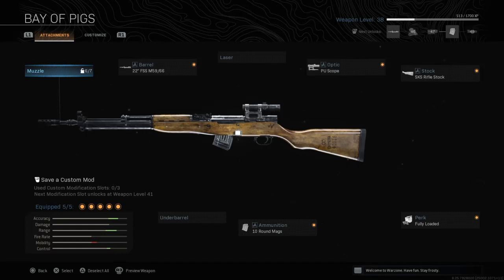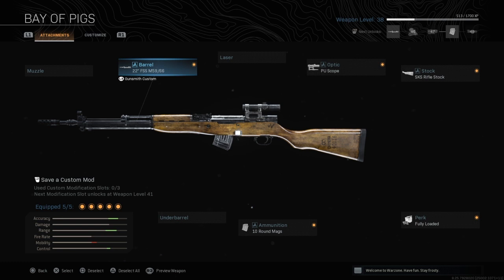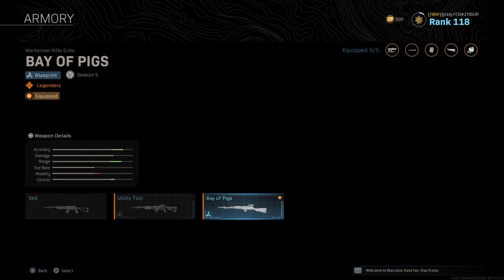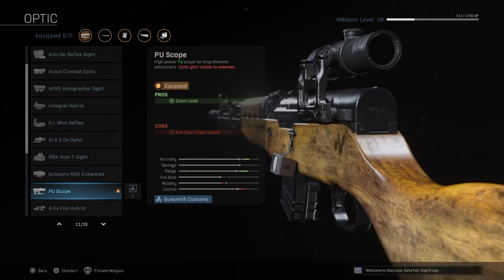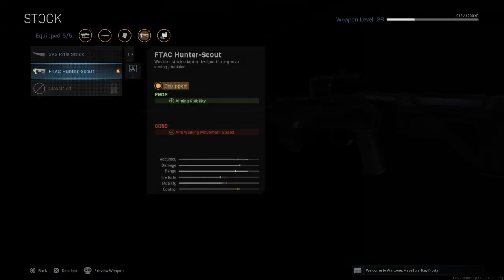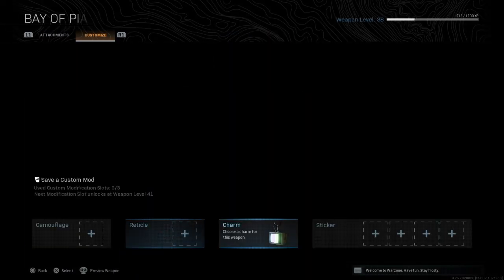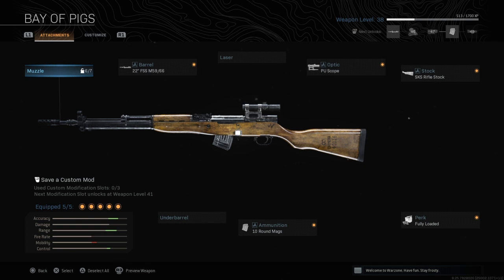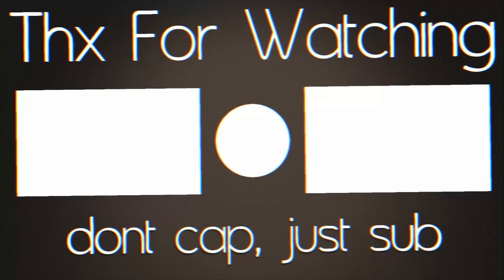NEW WARZONE "BAY OF PIGS" SKS From New KNOW YOUR HISTORY EVENT! | Bay Of Pigs SKS REACTION!!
WATCH MY PREVIOUS VIDEO BEFORE ATTEMPTING TO GET THIS!